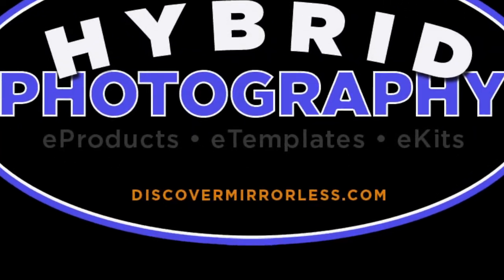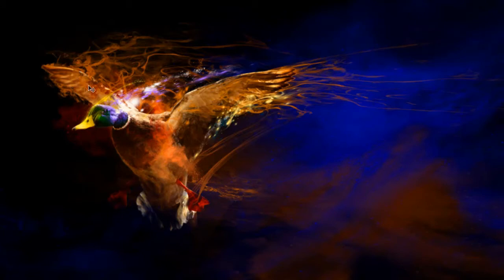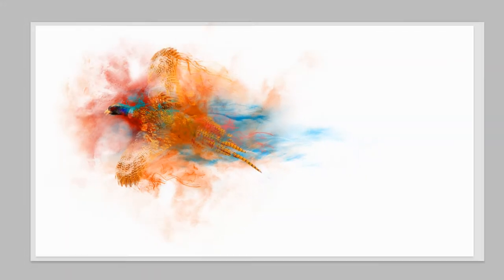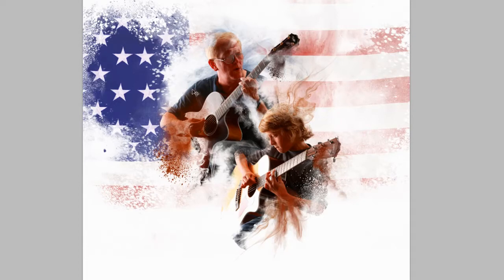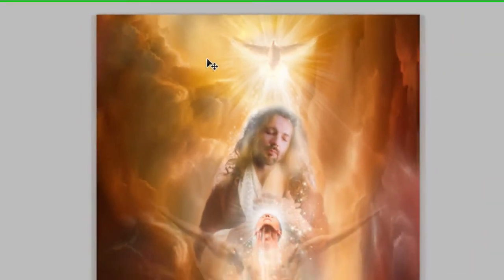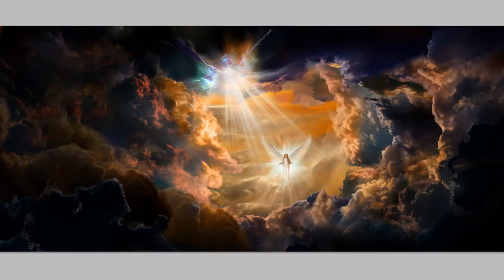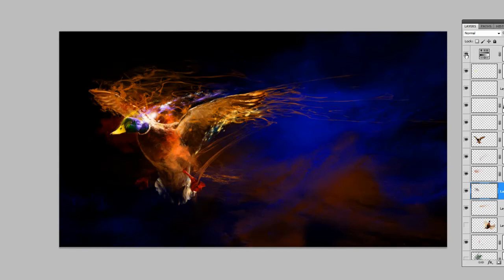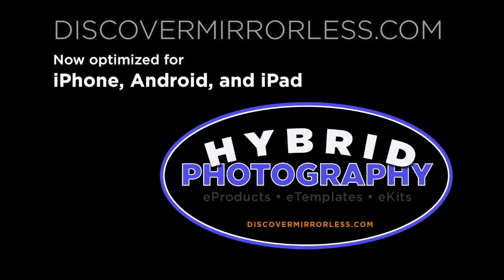Choosing Vibrant Colors to Create Signature Backgrounds in Photoshop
When photographer and Photoshop expert Woody Walters speaks at his seminars, one of the most asked questions is about color. How does he picks his colors?...especially background colors. Woody's colorful backgrounds and brushes are what sets his work apart from the others and has that distinct signature look all its own.

This video addresses his color choices and how to pick vibrant colors for your Photoshop images.

by Woody Walters